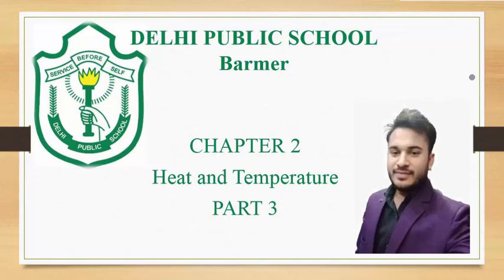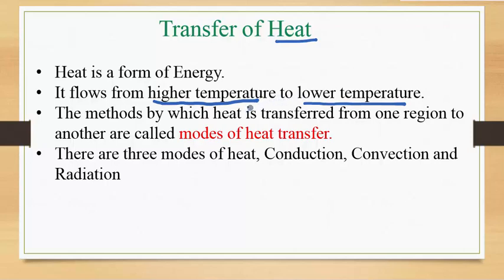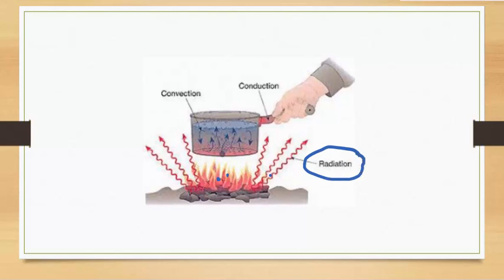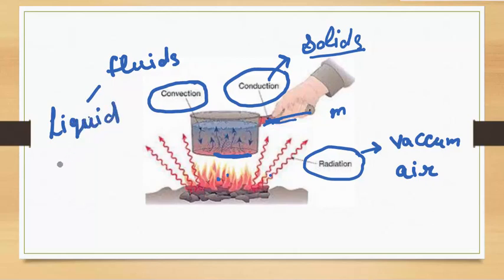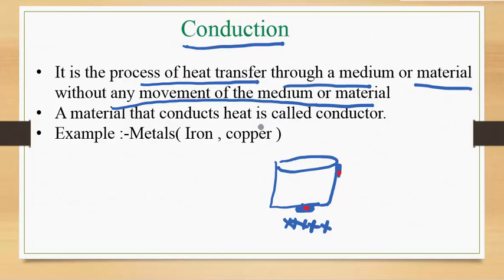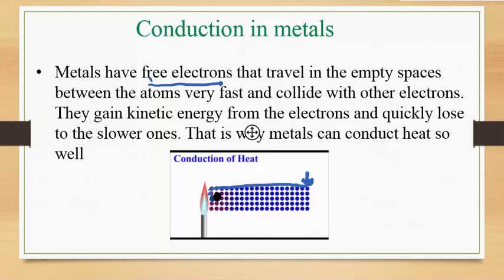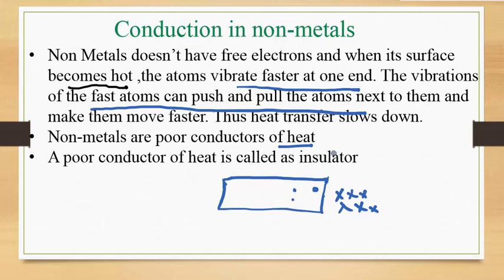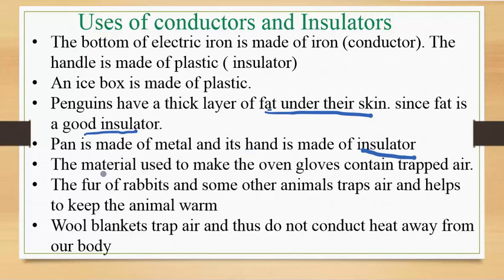Class 7th chapter 2 Heat and Mass transfer part 3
Conduction